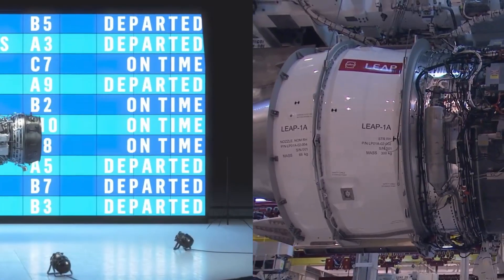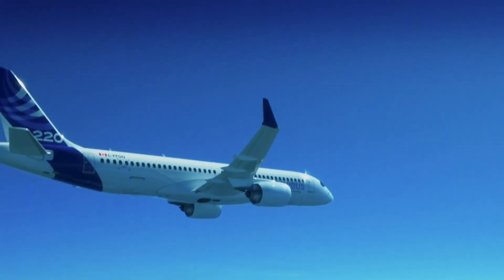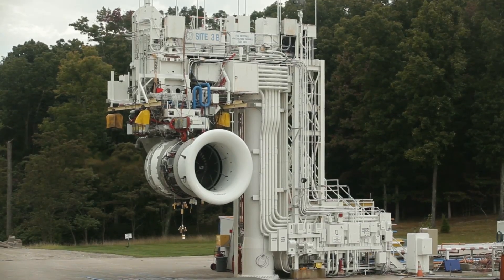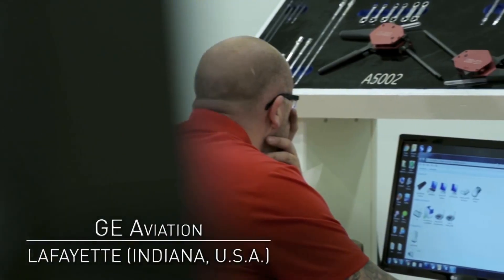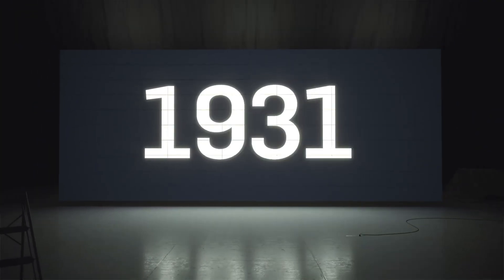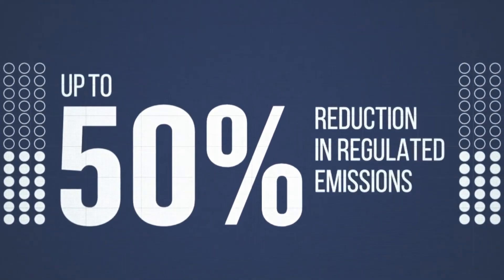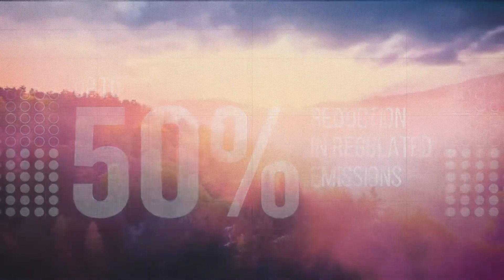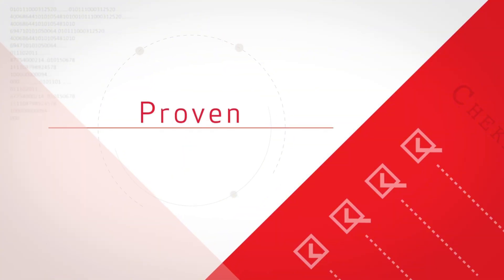PW1000G GTF vs CFM Leap 1A: NEXT GEN Engines COMPARED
In this jet engine comparison, we put the CFM International Leap 1A, Leap 1B, and Leap 1C against the Pratt and Whitney PW1000G, and PW1500G, found on popular aircraft like the Boeing 737 MAX, A320neo, A220, and Embraer E2 jets. We'll compare their efficiency, sound pollution, and maximum thrust to get a clear idea for why certain airlines may pick the varying jet engine models.

(Please read the server rules)

Want to earn more Delta SkyMiles for free? Earning extra SkyMiles with their co-branded American Express cards is incredible, and I actually just booked a flight for free to NZ, plus taxes and fees, from points earned with their card.

*I may receive commission for eligible purchases*

NOTE: Thank you so much for the tremendous support recently. Let's see if we're able to reach the milestone of 6,600 by the end of next week!

Thank you to my current member(s) for supporting my channel:
Howard Lutz

Extra tags/hashtags
a320neo, pratt & whitney, pw1000g, pw gtf, cfm leap-1a32, pw1127g, pratt & whitney j58, pratt & whitney pw1127g, geared turbofan, cfm international leap, aerospace engineering, jet engines, aviation industry, pratt & whitney engines, airplane engine